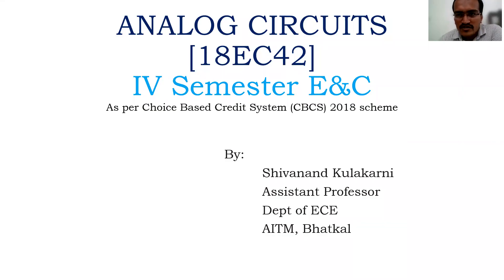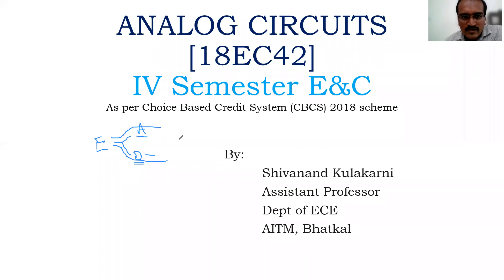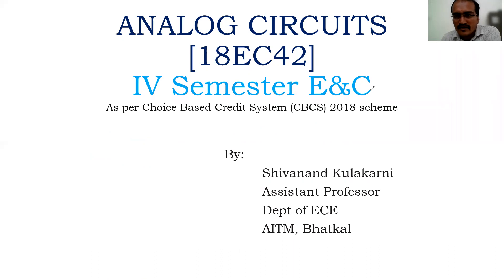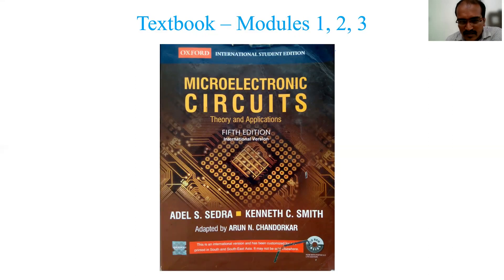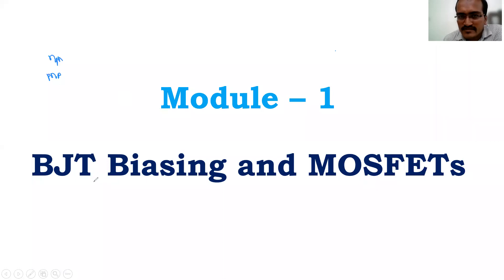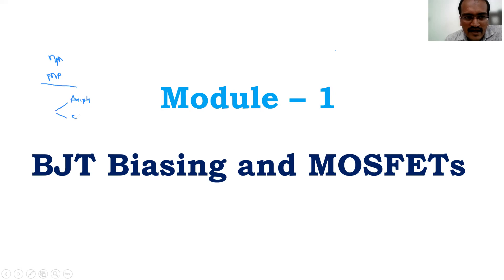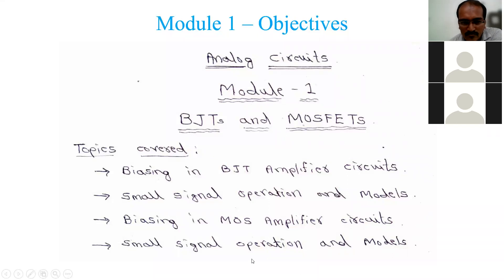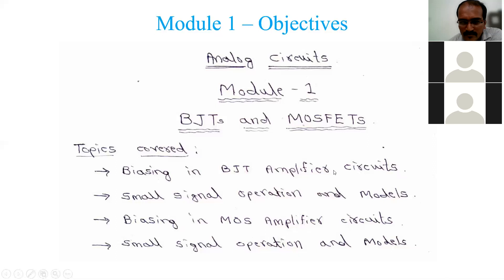Lecture1_Analog Circuits (18EC42) | Overview on Analog Circuits | VTU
By Shivanand Kulakarni, Assistant Professor, Department of Electronics and Communication Engineering, Anjuman Institute of Technology and Management, Bhatkal, Karnataka.

This Video provides a clear overview on Analog circuits for 4th Semester B.E. students of Electronics and Communication Engineering of Visvevaraya Technological University (VTU), Karnataka